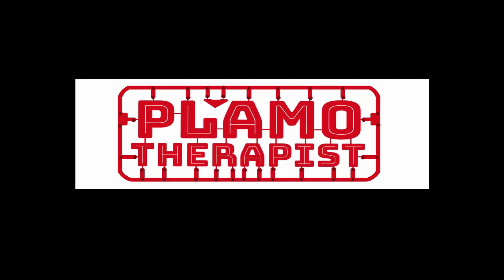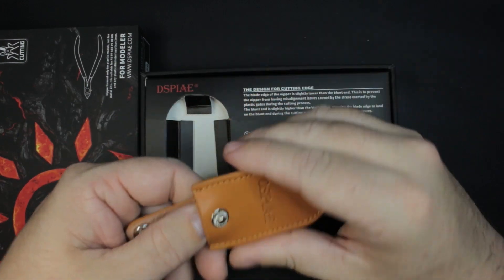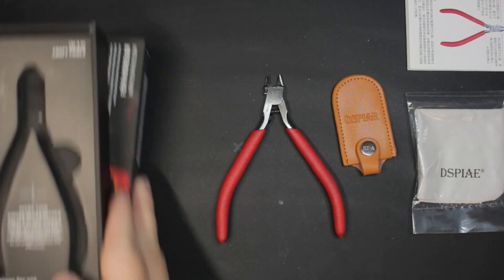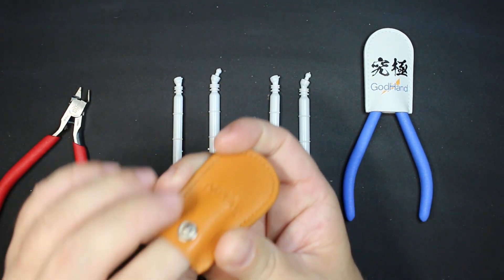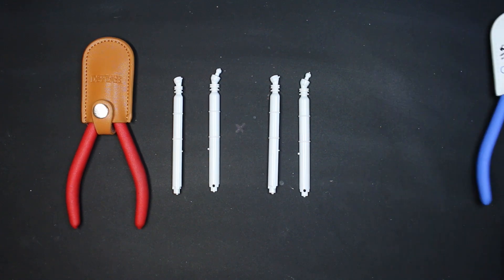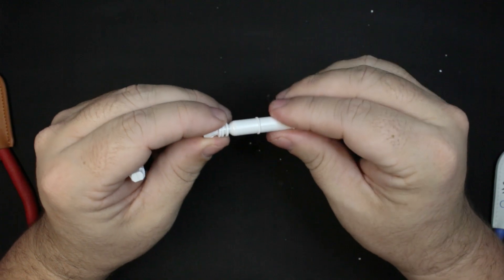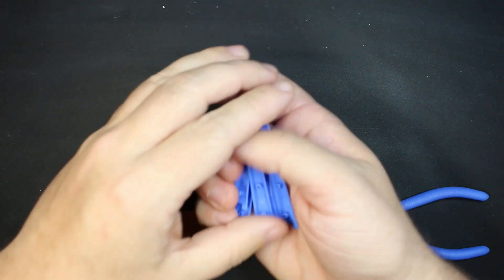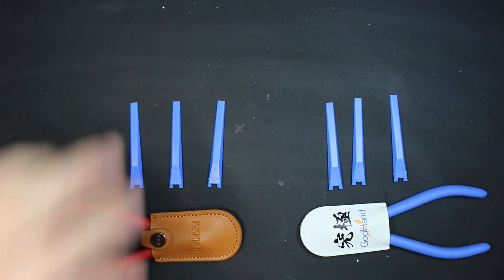DSPIAE 3.0 Nippers Unboxing, Review, & Comparison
Today I'm doing an unboxing, review, and comparison of the DSPIAE (pronounced dis-pay) ST-A 3.0 Nippers. I'll be comparing them to one of my favorite tools, the God Hand Ultimate Nippers. This is my first time using any DSPIAE products and I'm excited to see what they bring to the table. No matter what, I think DSPIAE is doing something amazing. Bringing quality tools at a reasonable price. Can't beat that!